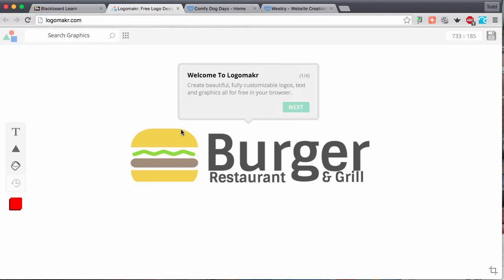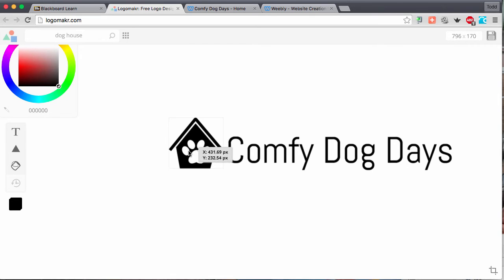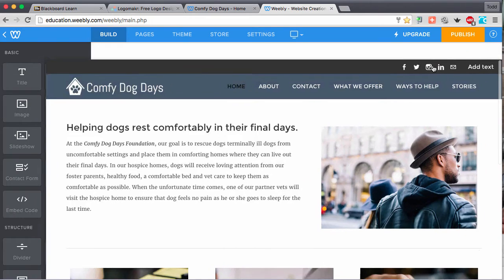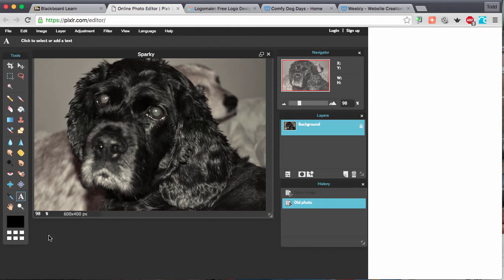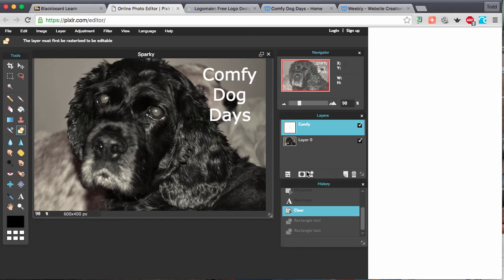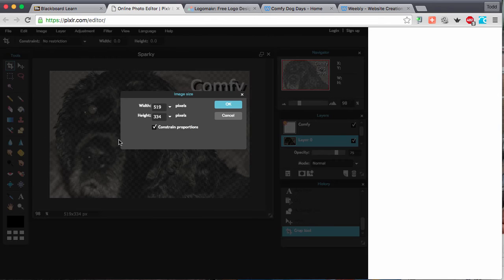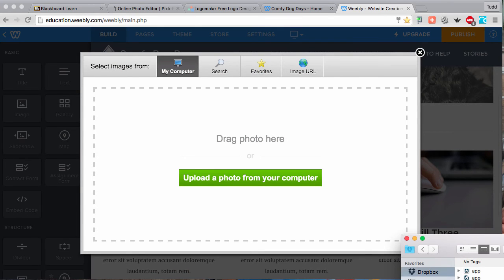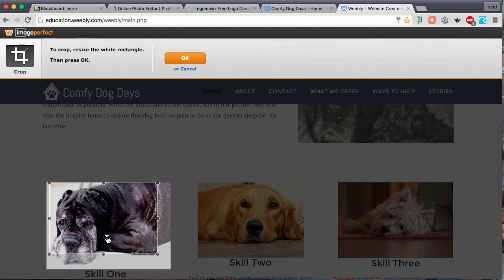EDT180 Module 5 Completing Module